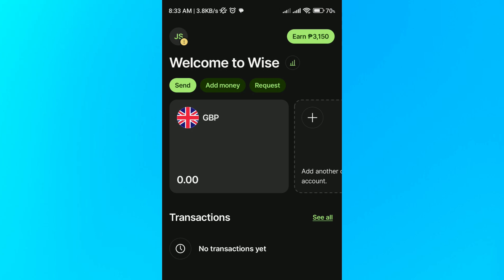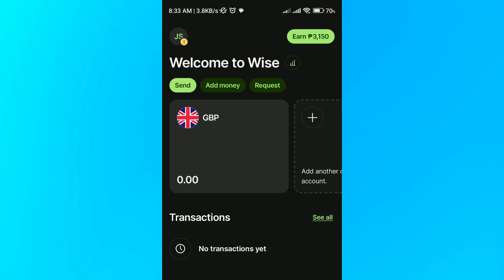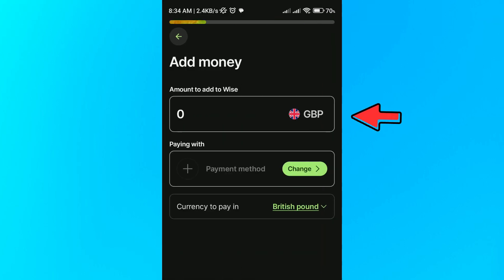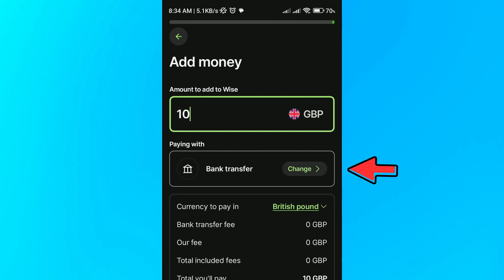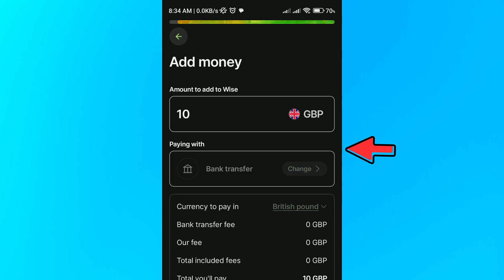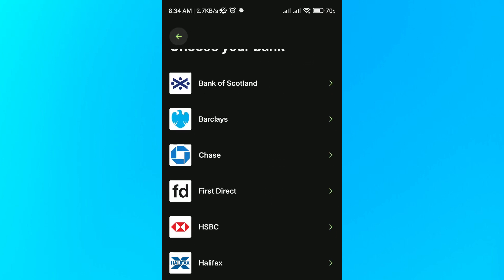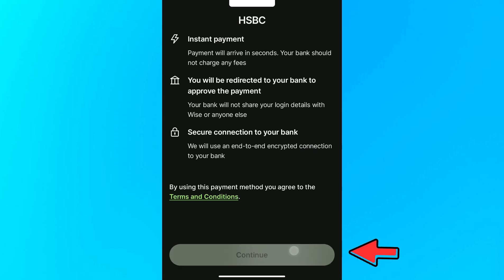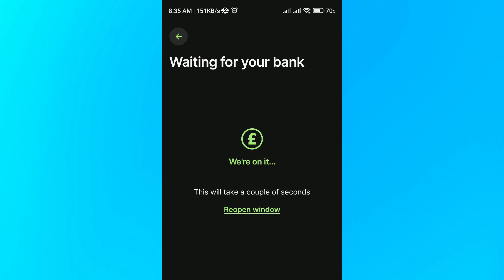How To Add Money To Wise [NEW UPDATE]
How To Add Money To Wise

If you're looking to add money to your Wise account, this video is for you! Learn how to easily deposit money into your TransferWise account with this new update. Follow these simple steps to add money to Wise and make international money transfers hassle-free.